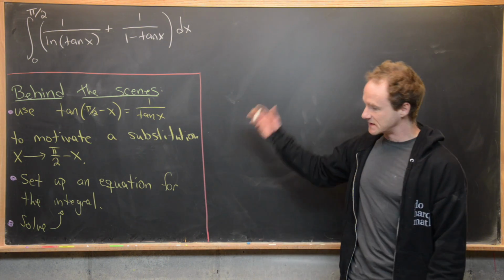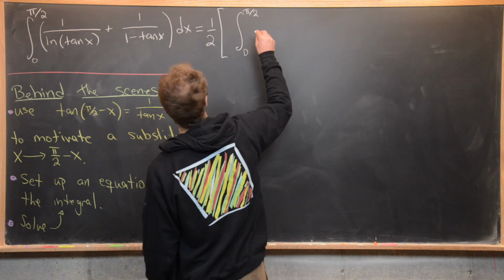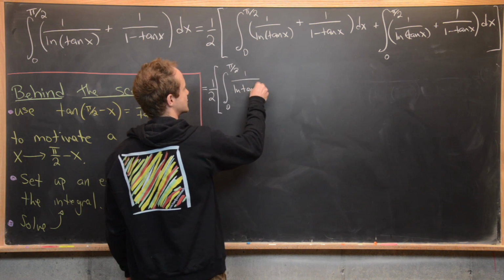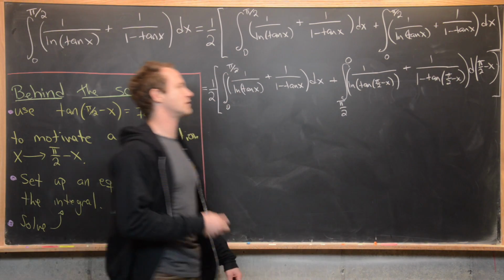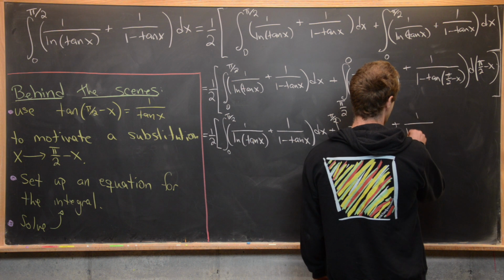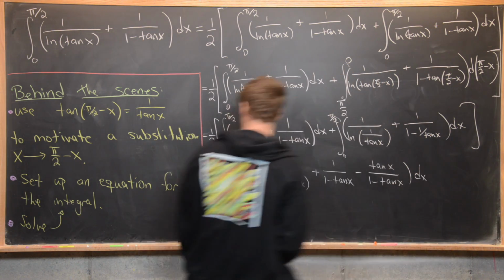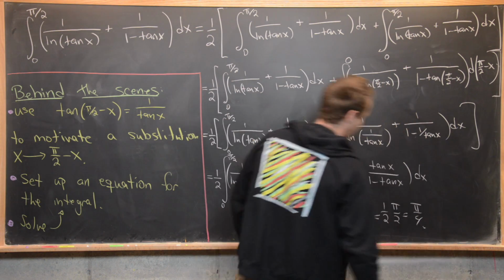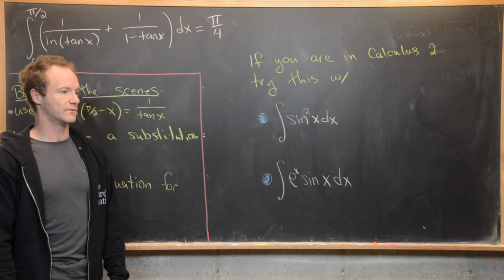a nicer way to write a solution?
We evaluate a nice integral using symmetry.

Differential Forms: